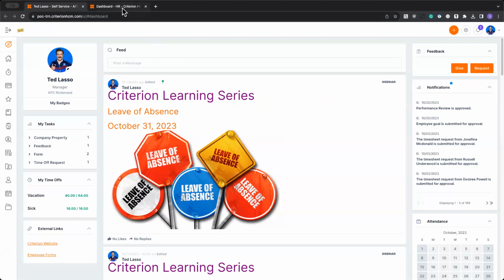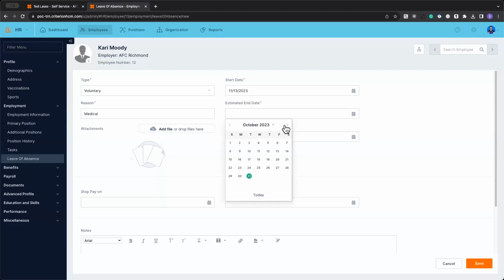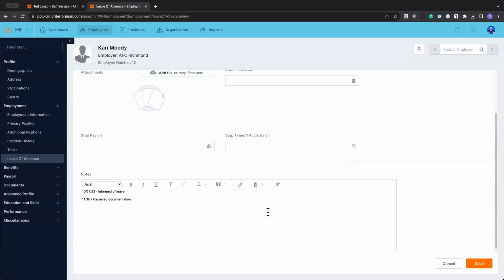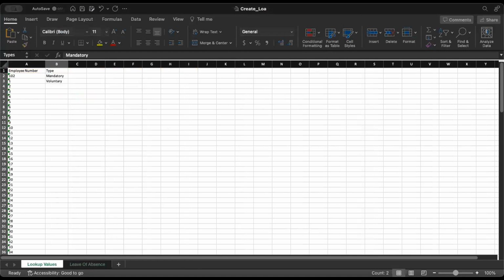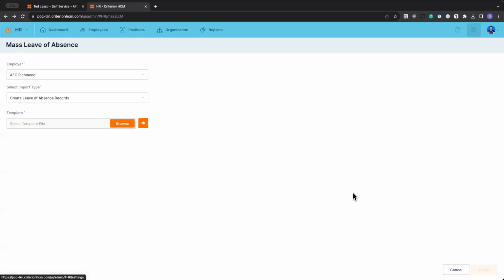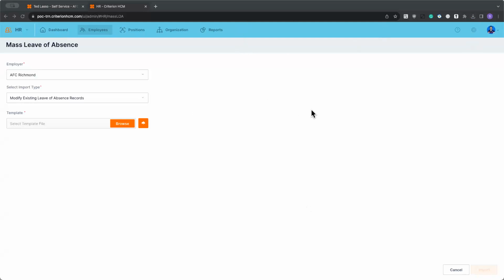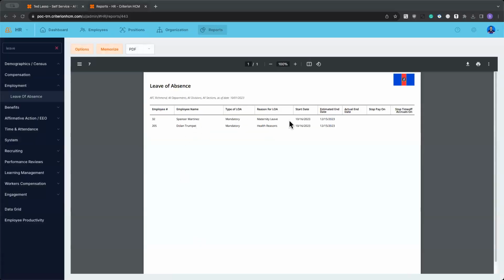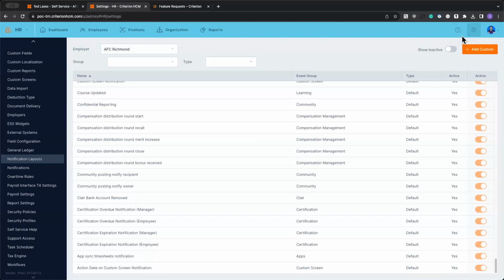Criterion Learning Series - Leave of Absence Training